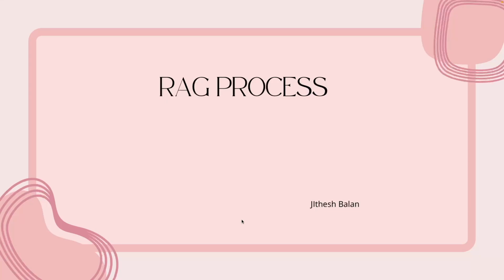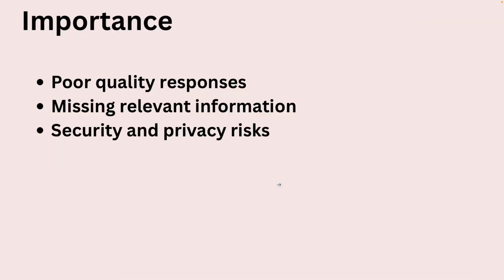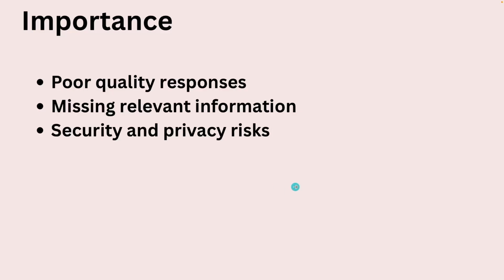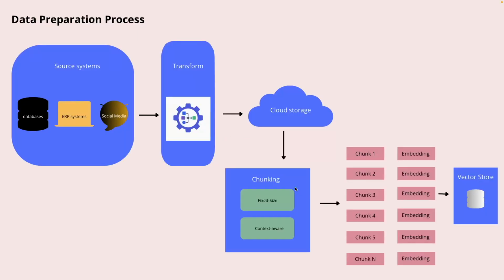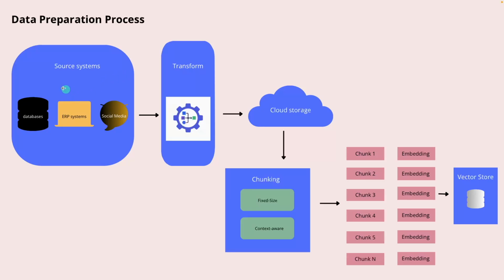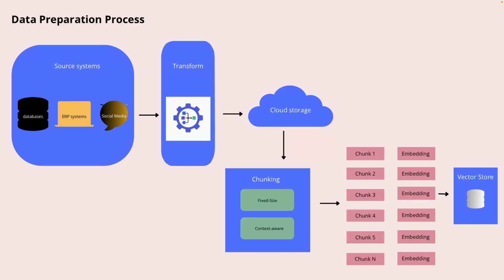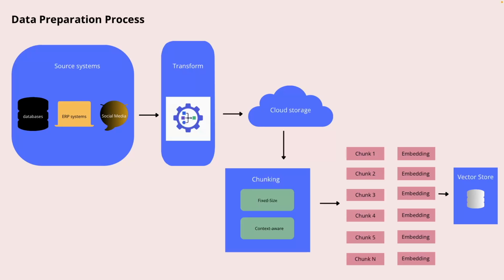RAG data preparation Process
this video gives high level idea of total data preparation process required for RAG process.